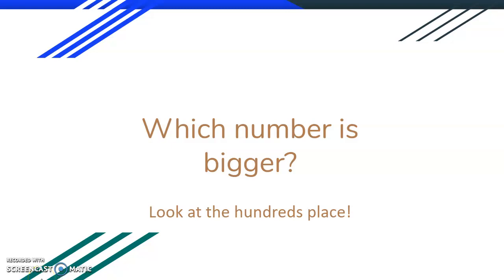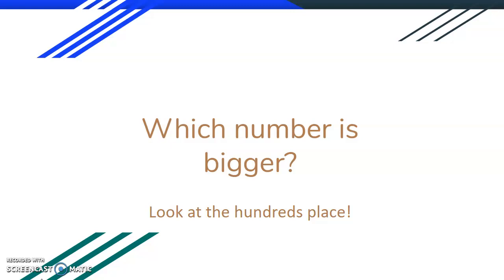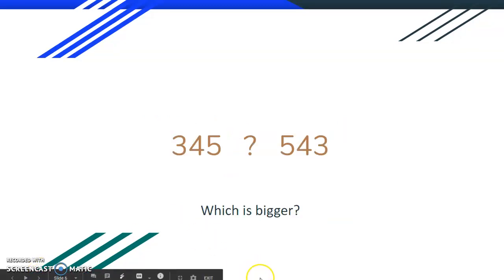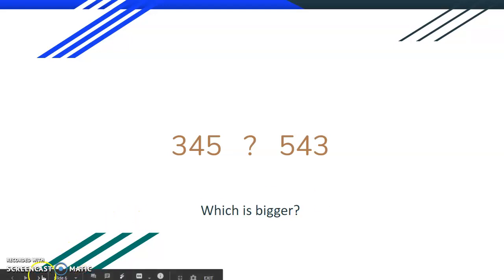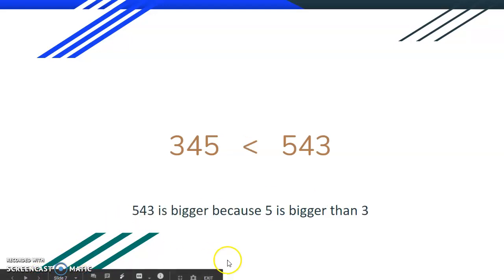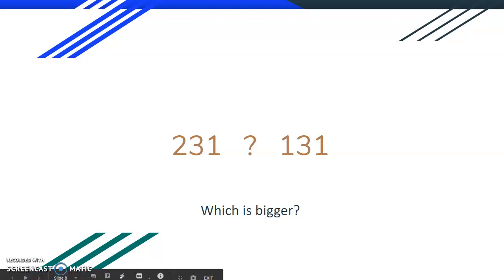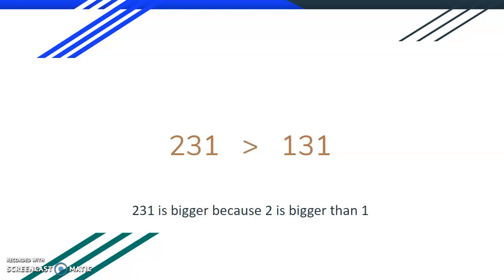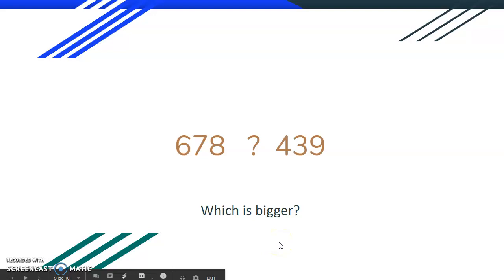comparing numbers 2